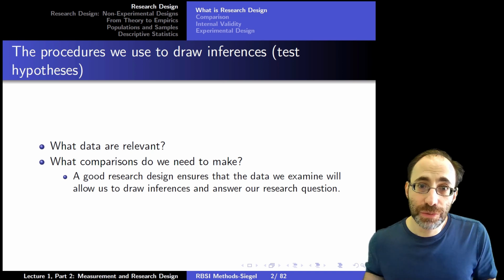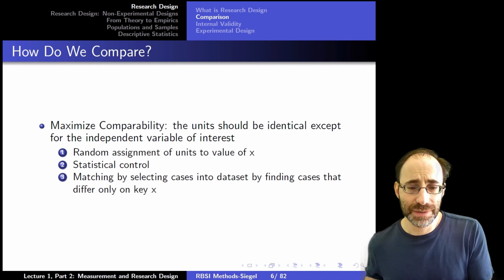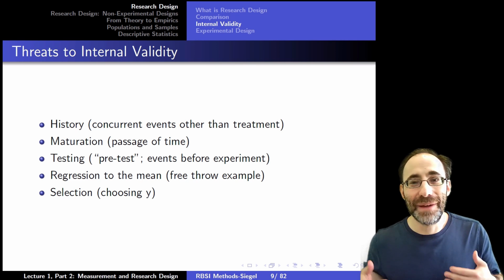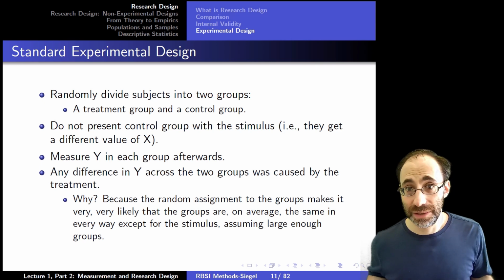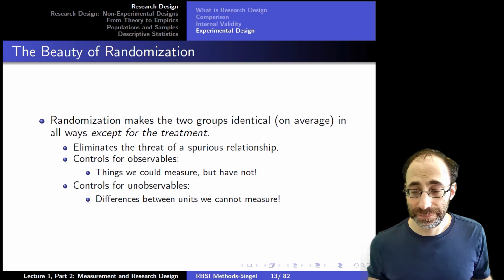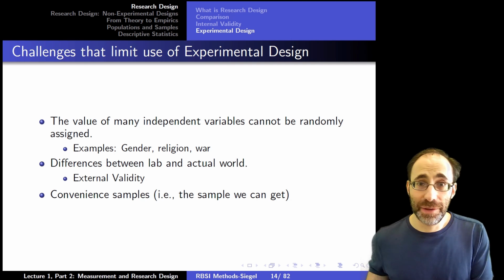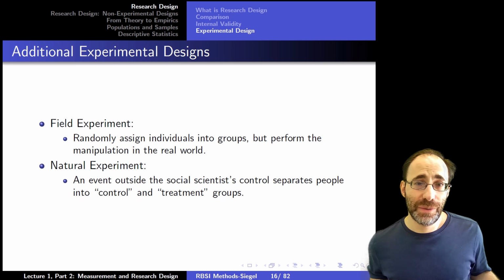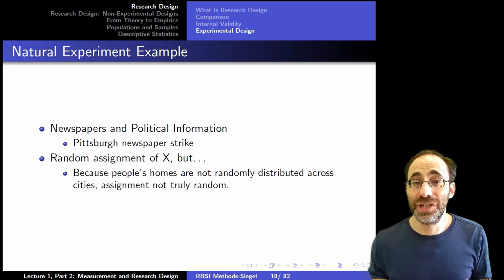Intro to Empirical Methods Lecture 1, Module 8: Research Design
Designing research to test your hypotheses.